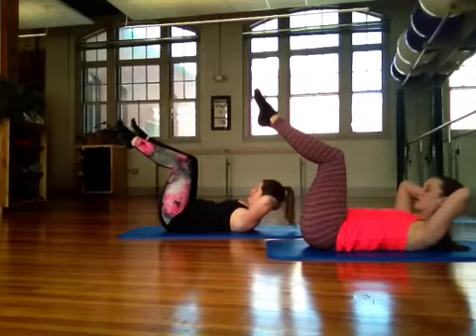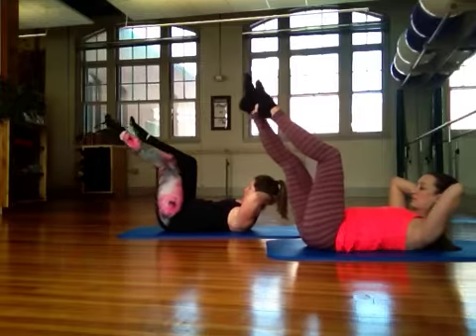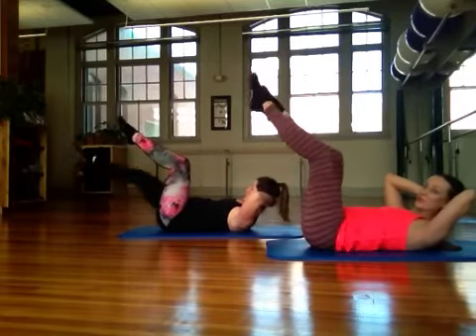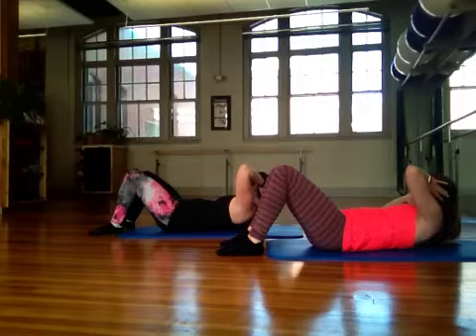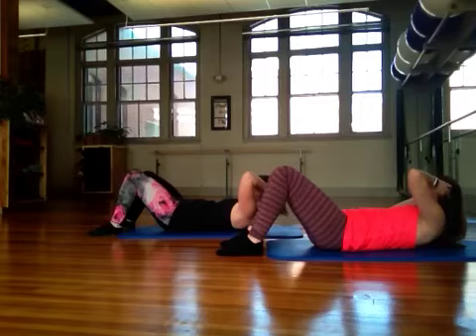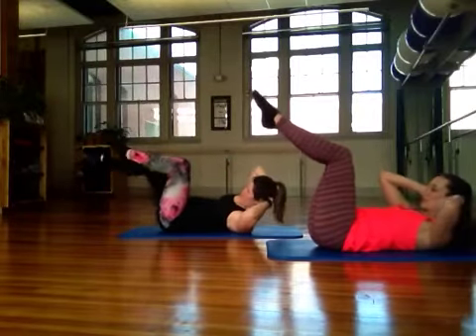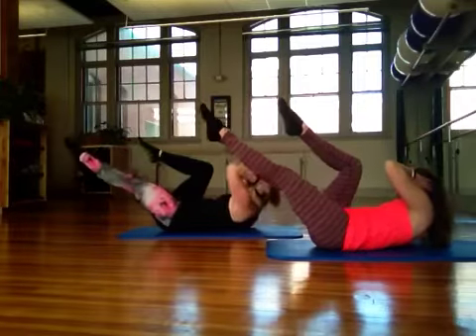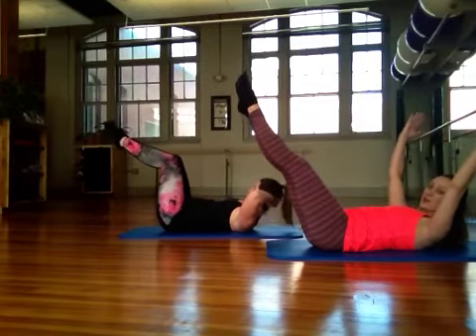New video on BarSculpt subscription